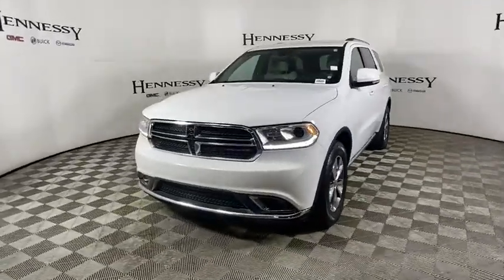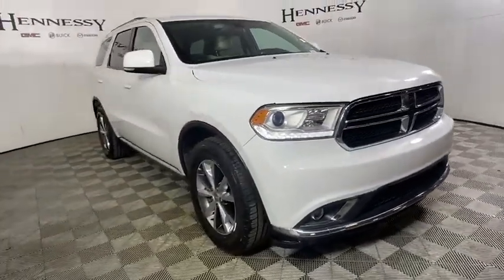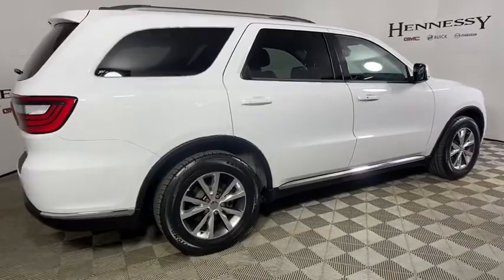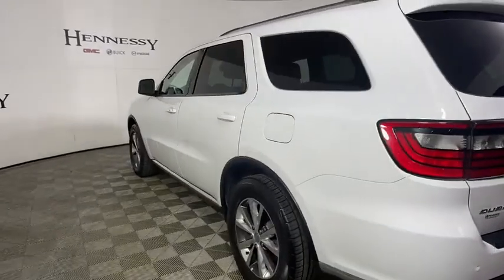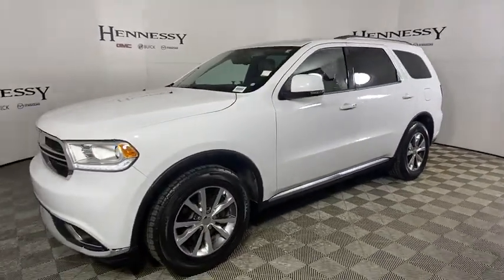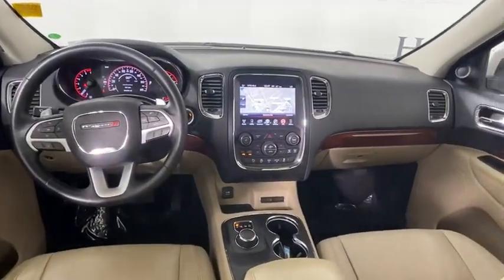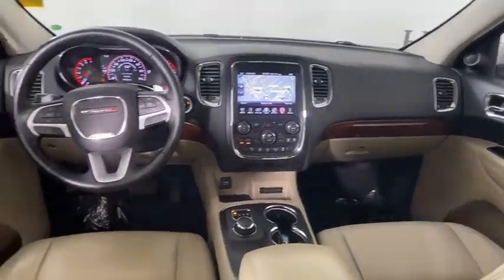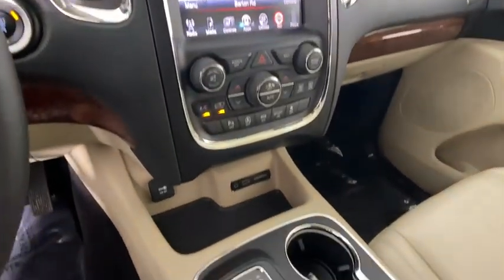2016 Dodge Durango Morrow, Peachtree City, Newnan, McDonough, Union City, GA W352878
Bright White Clearcoat Used 2016 Dodge Durango available in Morrow, Georgia at Hennessy Mazda Buick GMC. Servicing the Peachtree City, Newnan, McDonough, Union City, GA area.